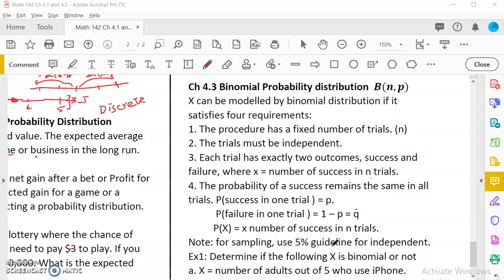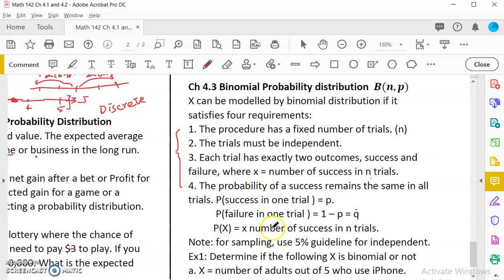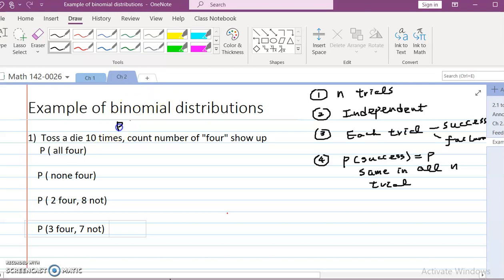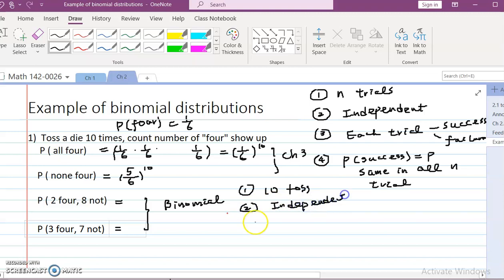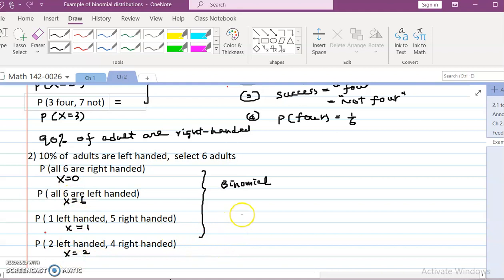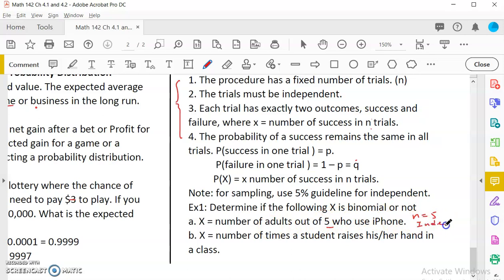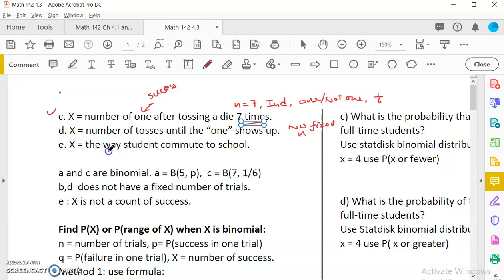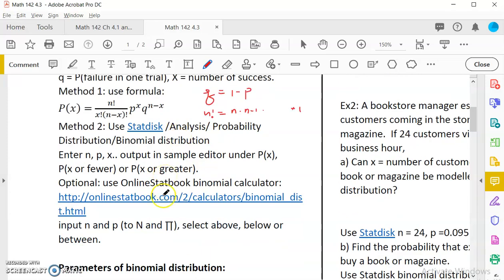OpenStax Statistics Ch 4.3 Binomial Distribution # 1